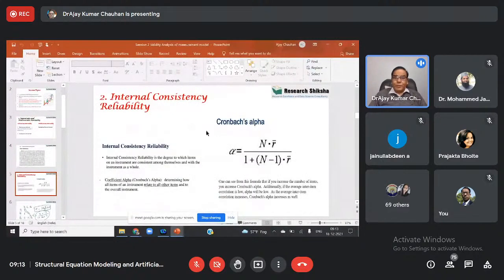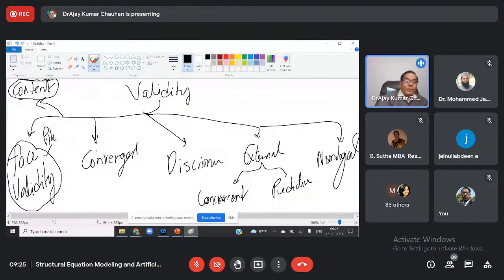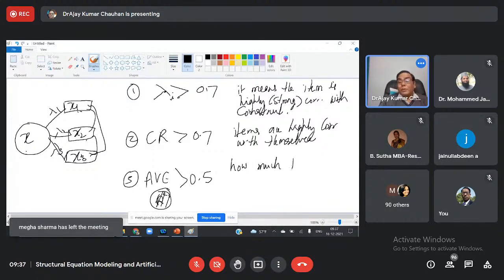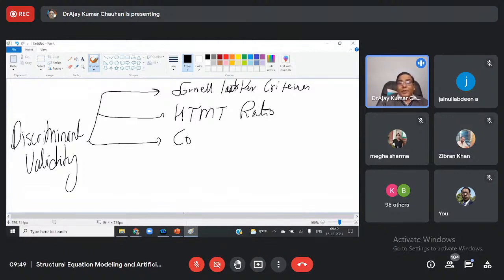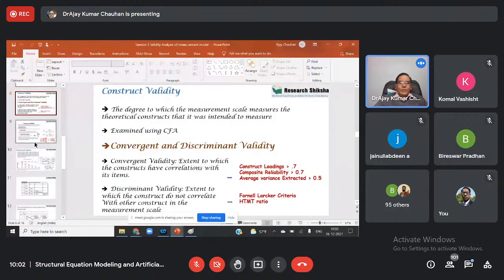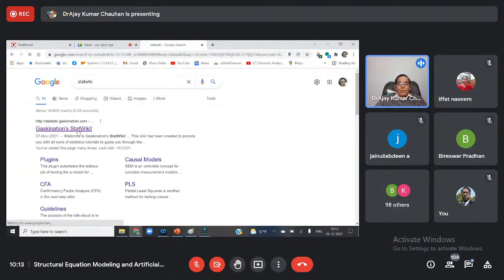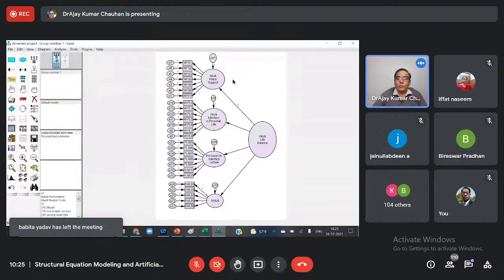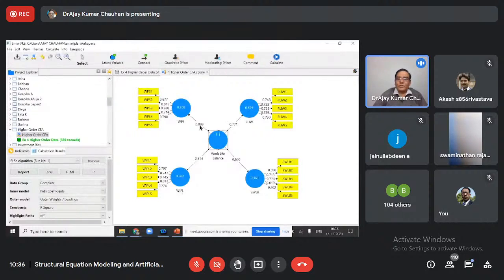Higher Order confirmatory Factor Analysis using PLS by Dr Ajay Kumar Chauhan